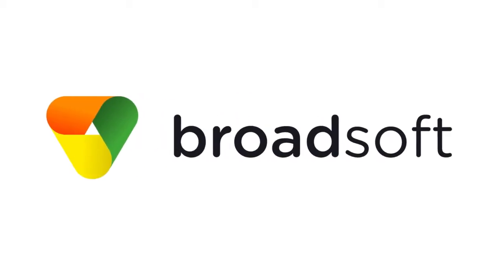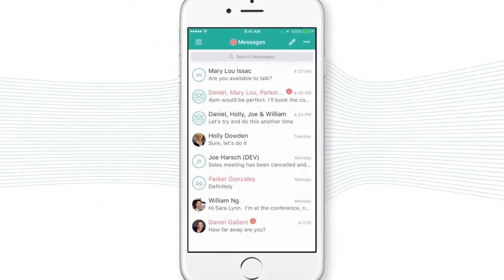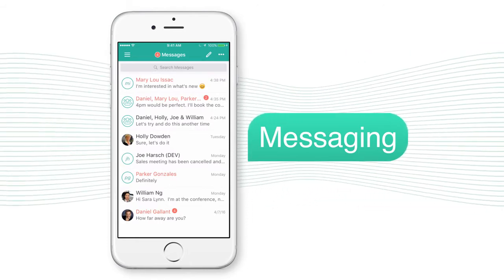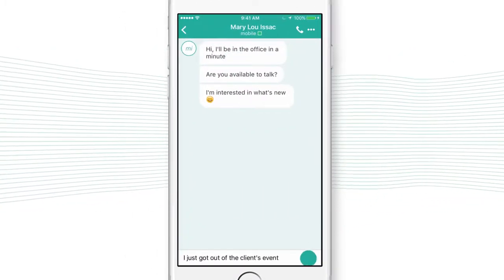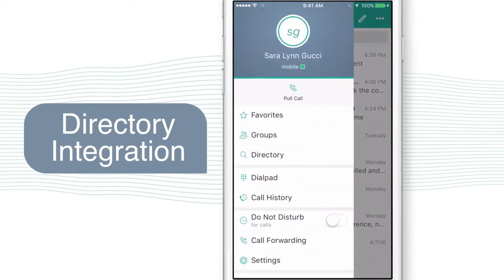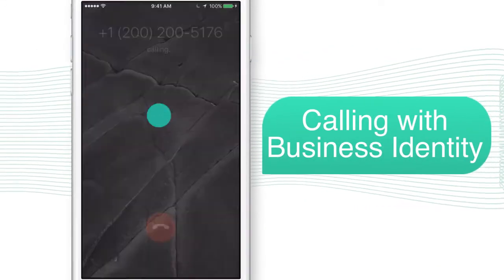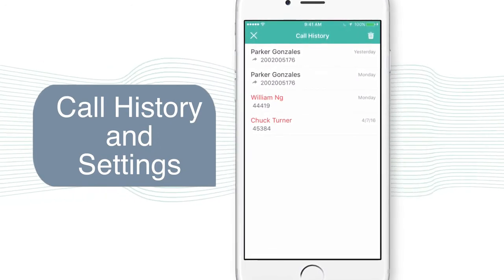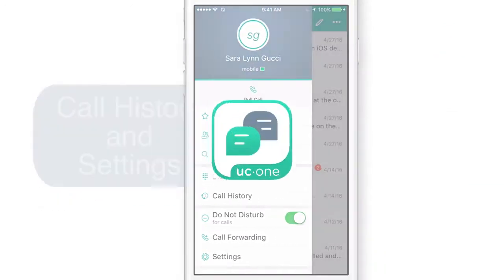Broadsoft UC-One Connect Review - Official Video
CommsTrader review the UC-One Connect unified communications as a service (UCaaS) app from Broadsoft.